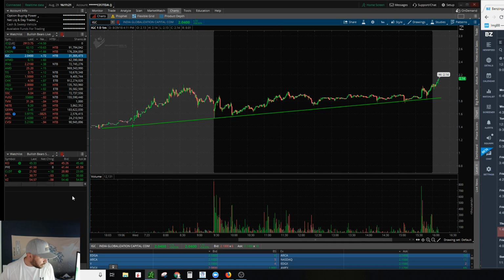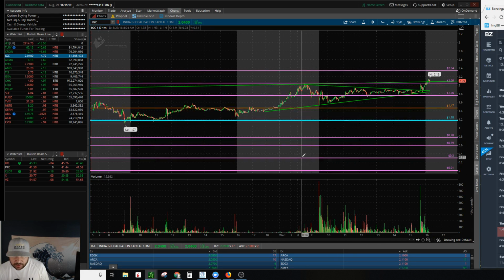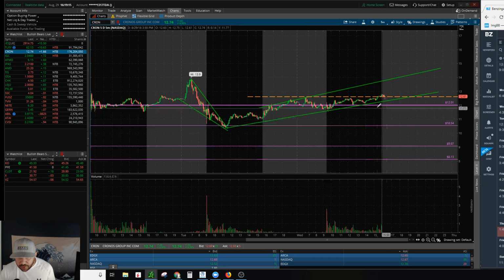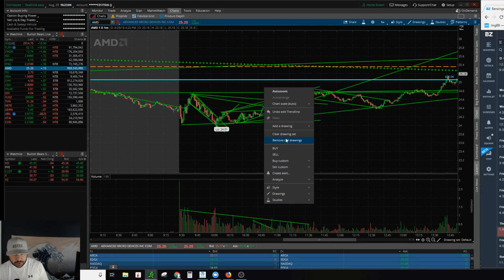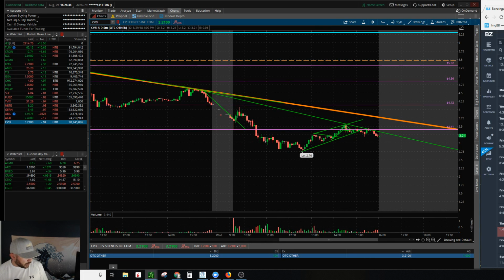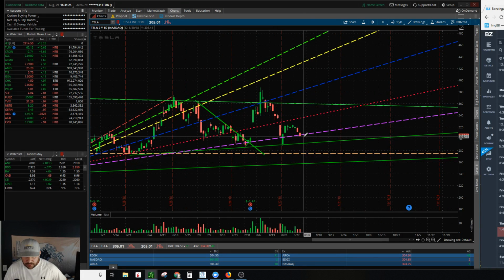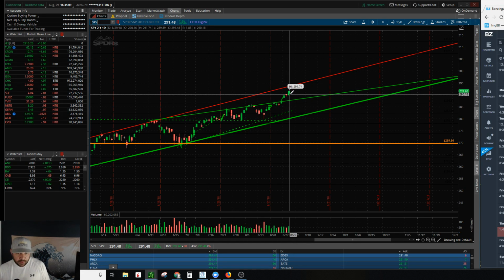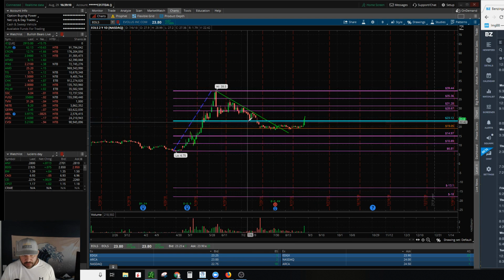Trading Room Daily Recap $IGC $CRON $CVSI $SPY $AMD 8-29-18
Join the Bullish Bears team as we do our trading room daily recap live recap for 8-29-18.

Click the link below to join the Bullish Bears community, day trade room, swing trade and options trade room, futures trading room, receive our trade alert setups, and daily watch lists:

Make sure to check out and our website each night to receive our updated watch lists. Also, make sure to bookmark our watch list page! The link is below.

Market Club is our swing/options scanner of choice. Try them out for only $1 and read our review below:

**When you open your CMEG account be sure to use the code cmegbullishbears for a discount during the application process** OR Please email to let them know you signed up, share your name/email and the cmegbullishbears code.